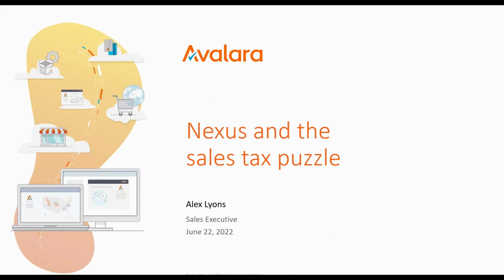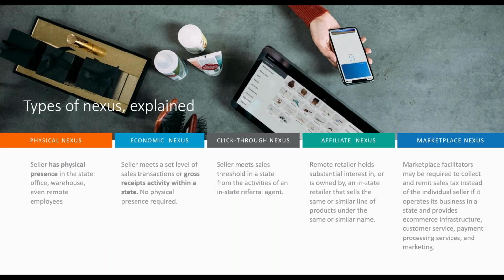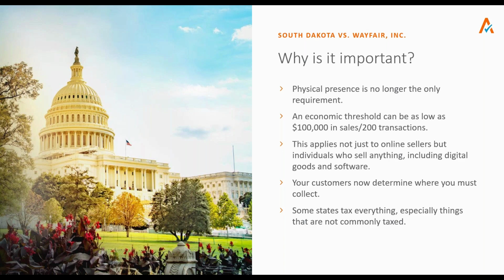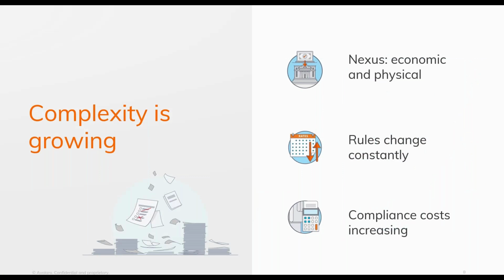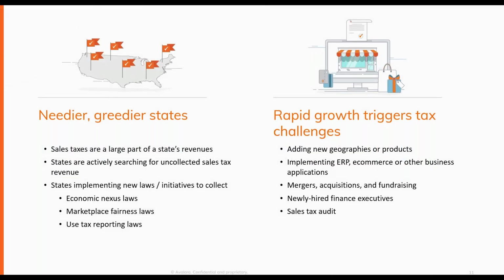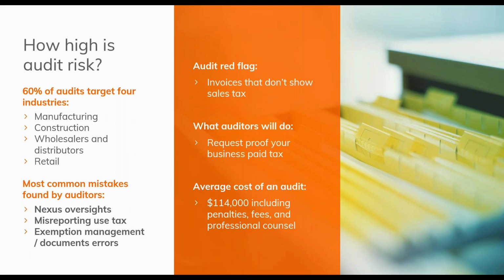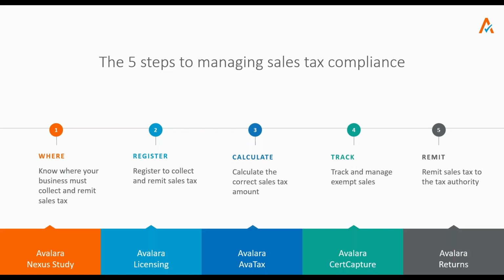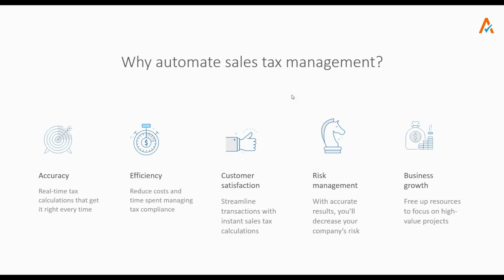Nexus & The Sales Tax Puzzle for Sage 100 Users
1:55 What Nexus is, and types explained
5:57 South Dakota vs. Wayfair, Inc. explained
8:17 Economic nexus thresholds by state
9:34 Sales Tax complexity and compliance
12:20 Why you should address your nexus issues now
15:16 Understanding audit risk
19:11 Tips to streamline tax compliance
24:12 Why automate sales tax management
26:28 Q&A Session